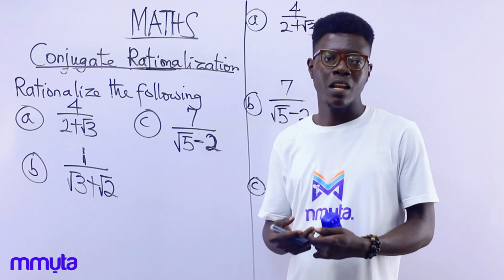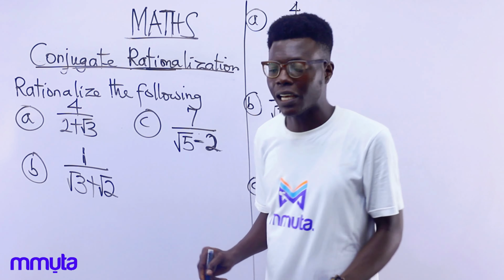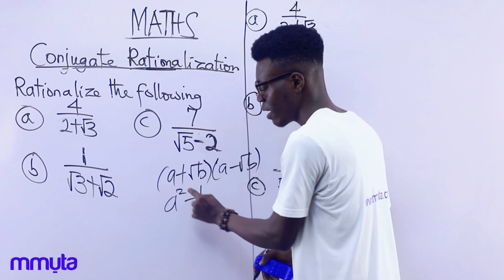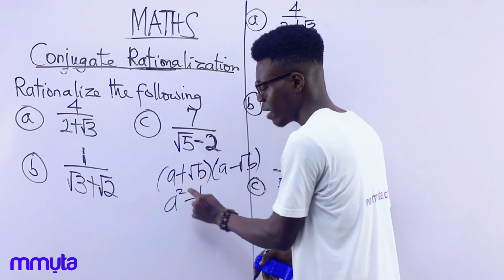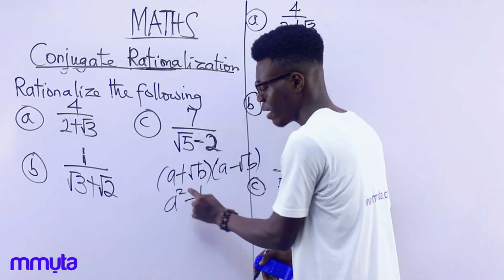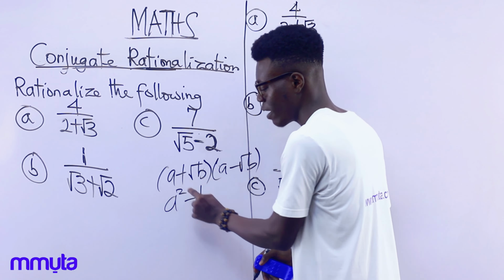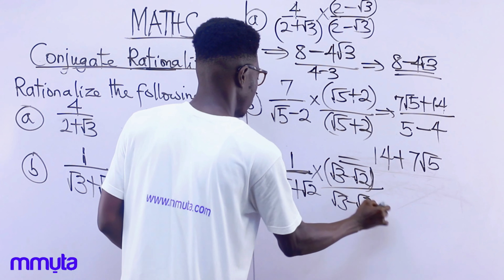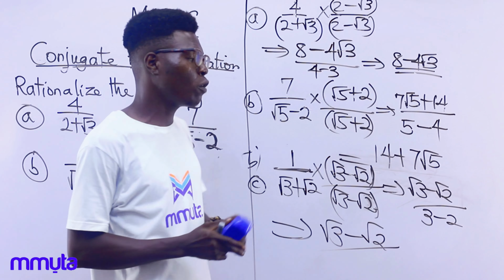Conjugate Rationalization 2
Conjugate rationalization continued